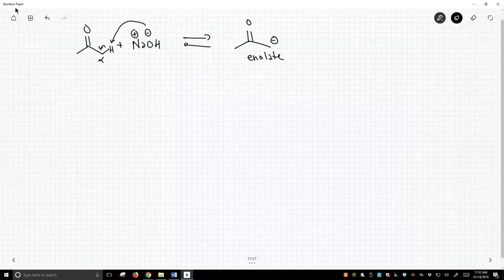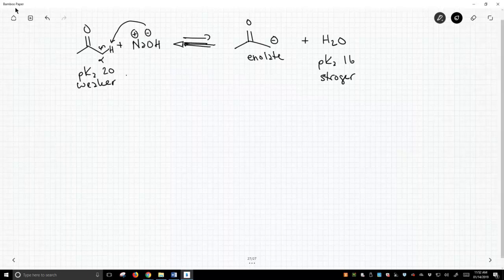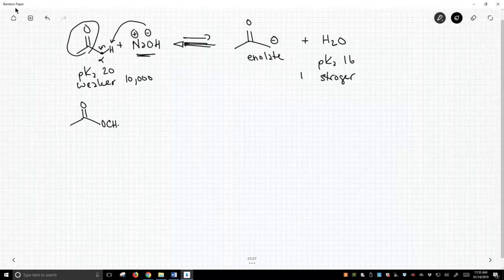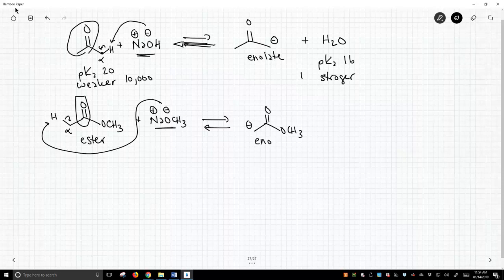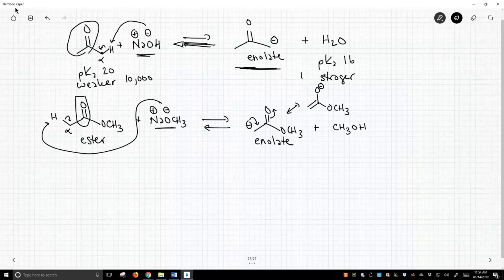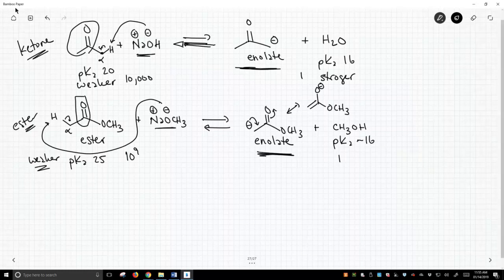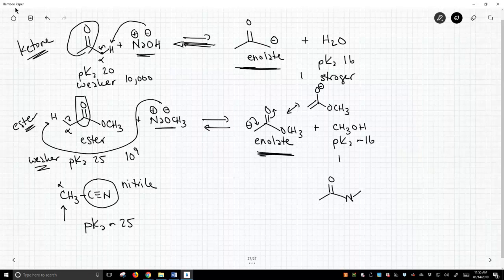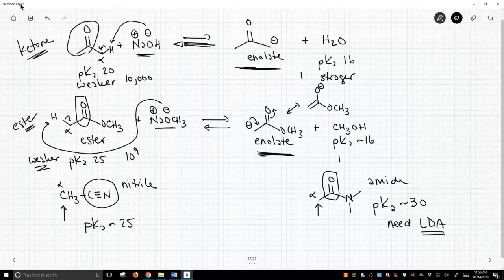formation of enolates from esters and other acid derivatives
Just like ketone enolates can be formed by deprotonation of ketones with a strong base, ester enolates are prepared by deprotonation of esters with a strong base.  While ketone enolates can be made with a variety of bases, such as NaOH, NaOMe, or NaOEt, one must be more careful with ester enolates.  The OR group of the base must match the OR group in the ester.  Other acid derivatives, including nitriles and amides, can also form enolates.  The alpha-proton of ketones has a pKa of 20, while esters and nitriles have an alpha-proton pKa of closer to 25.  The concentration of enolate from deprotonations with alkoxides is very low with esters and nitriles.  Amides have an alpha-proton pKa of 30 and cannot effectively be deprotonated with alkoxide bases.